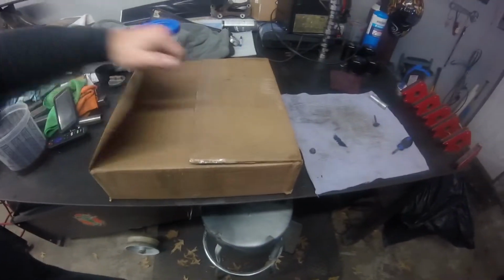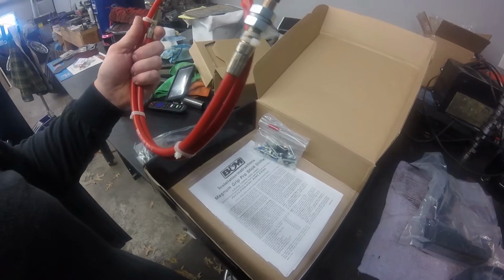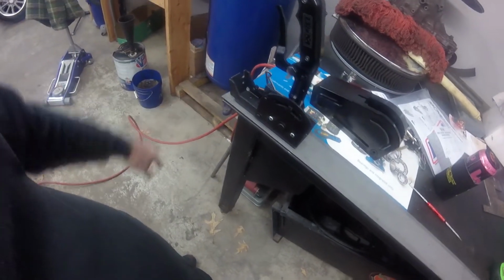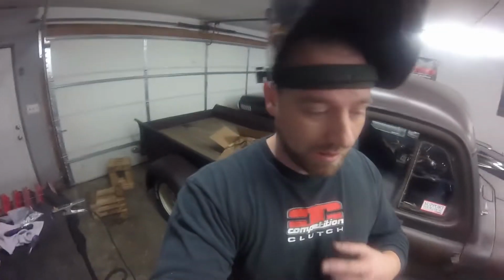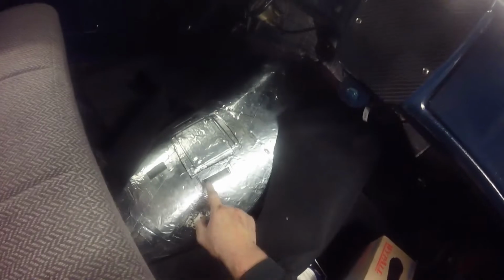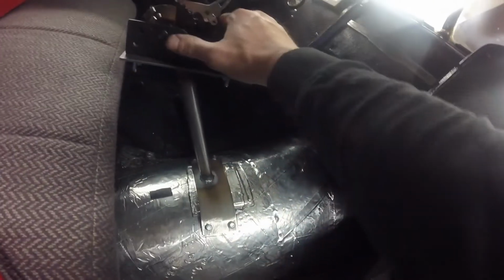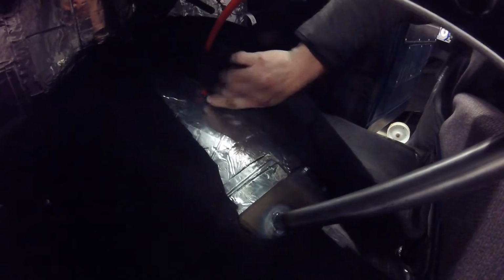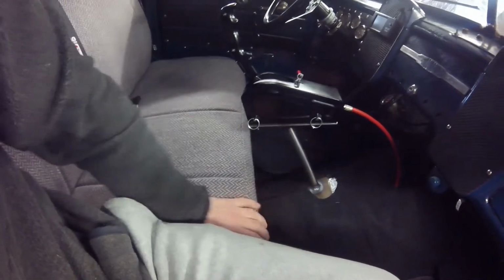Boost Knuckle gets Go Fast parts...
So I Decided it was time to ditch the old 36in long Non race inspried shifter for a new B&M Pro Magnum shifter..Gonna bang all the gears now.

Also dont forget to check us out on our other social media platforms...